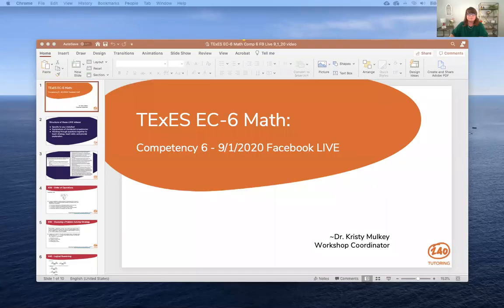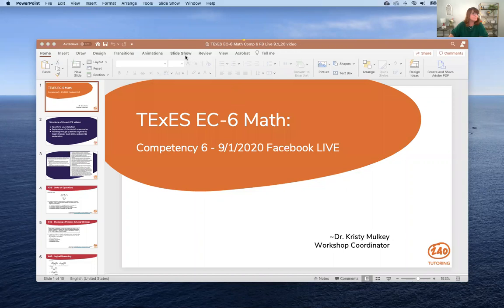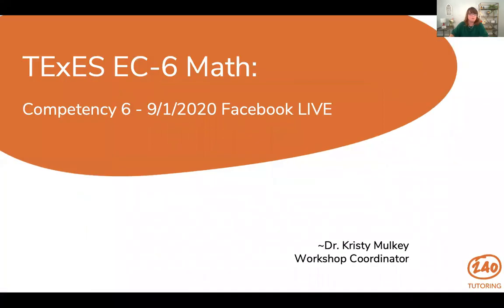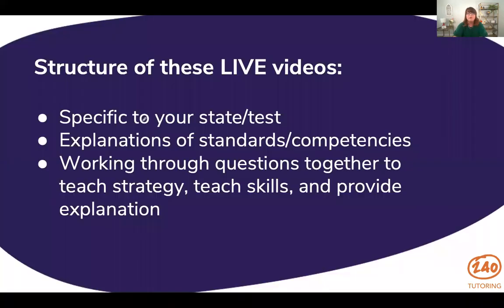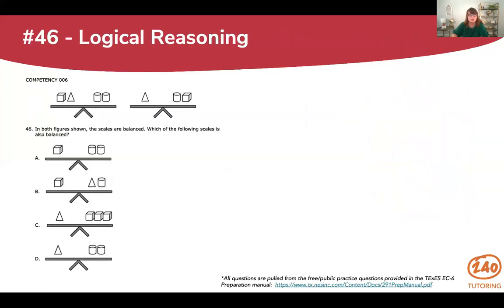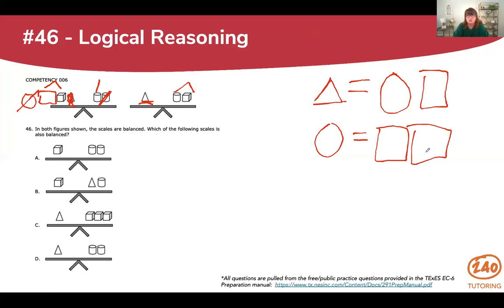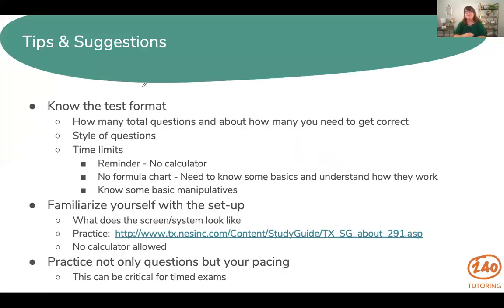TExES EC-6 Mathematics Practice Questions 2020 [Video 4]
Join Dr. Kristy Mulkey as she works through released TExES EC-6 Mathematics test questions and breaks down the skills and strategies you need to pass your TExES EC-6 Mathematics exam. Questions are worked out in real time on the screen! This video is from a live hosted in our TExES Facebook Group.

This is video 4 of 4 in a CORE Subjects EC-6 Mathematics Practice Question series. Check out the other videos below!

As a part of your subscription you can get access to the full catalog of TExES assessment materials, including the TExES EC-6 Mathematics study guide.We're so confident you'll pass, we even offer a money-back guarantee.

Additional TExES information to help you succeed!

📖  Free Practice Tests and Resources for Our TExES Exam Series 📖